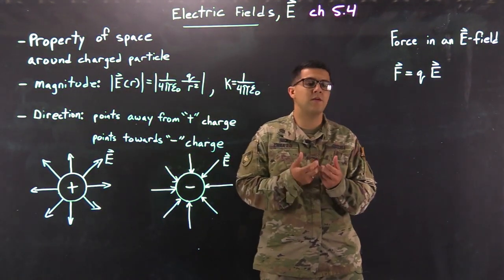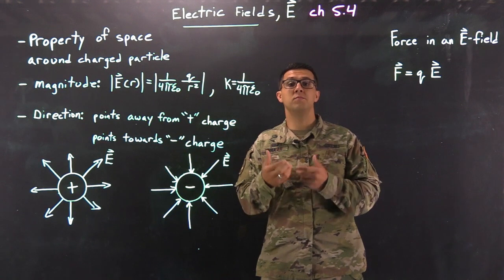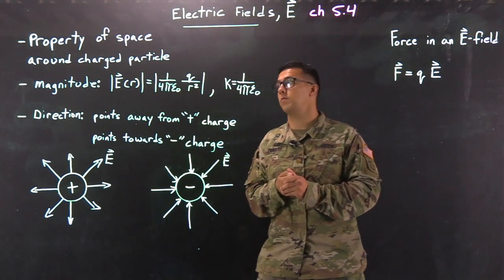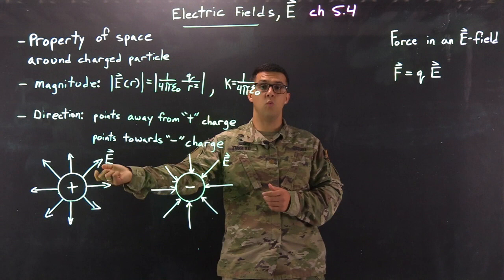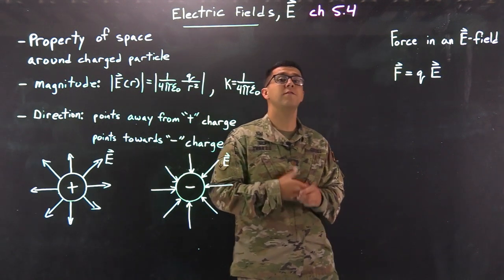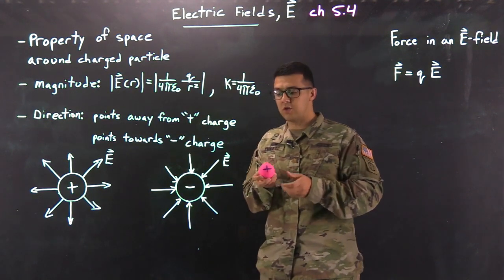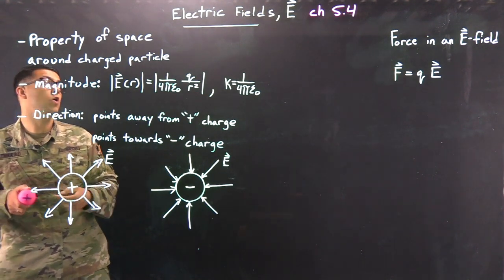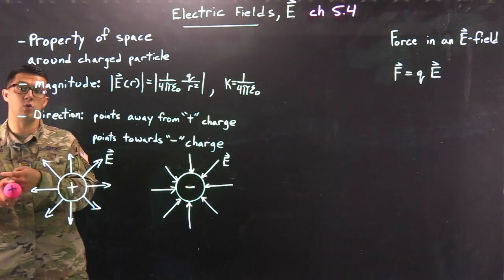Electric Fields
This video is about Electric Fields